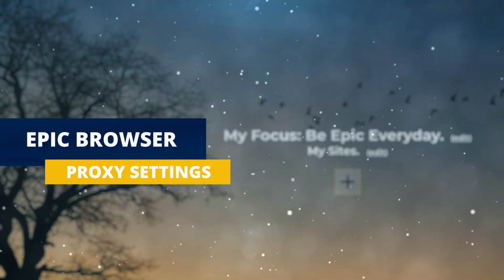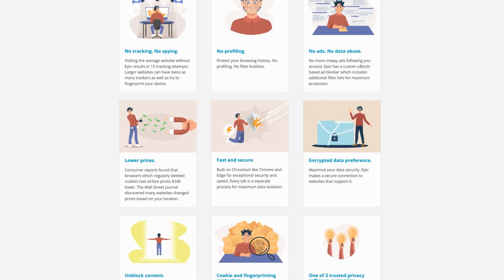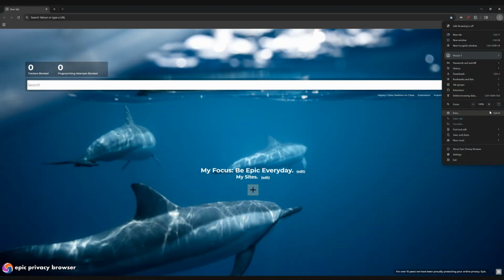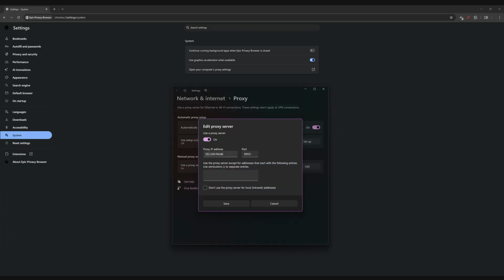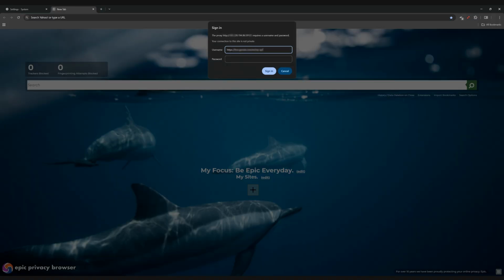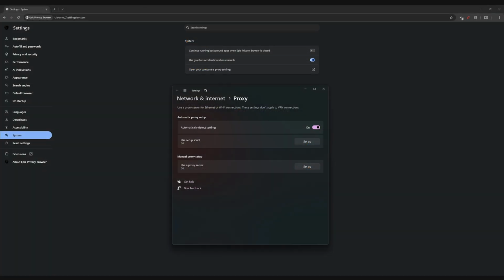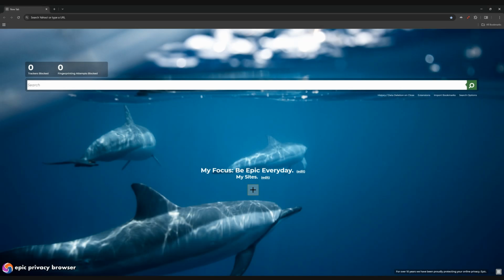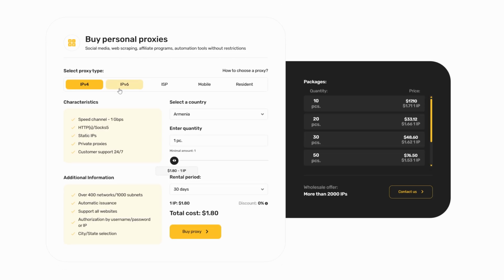Setting up a proxy in Epic Privacy Browser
Setting up a proxy in the Epic Privacy Browser